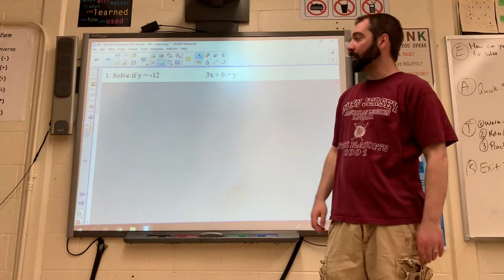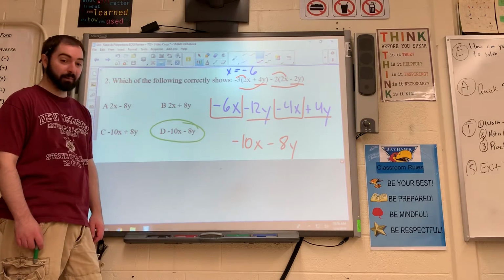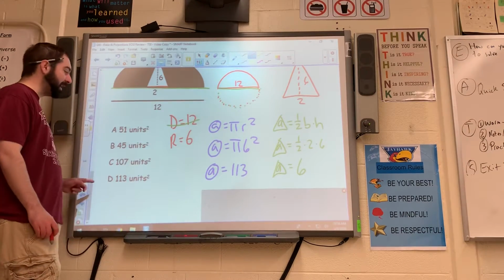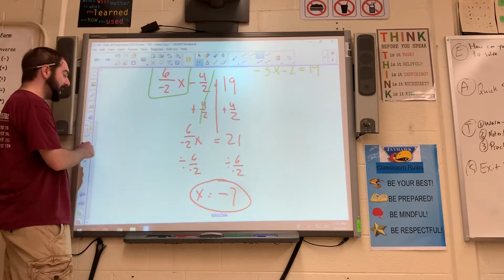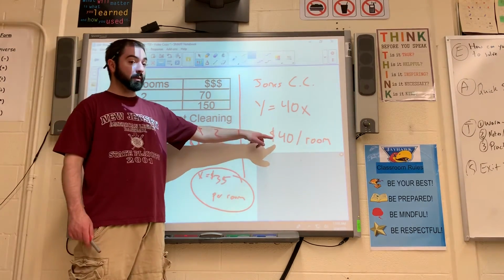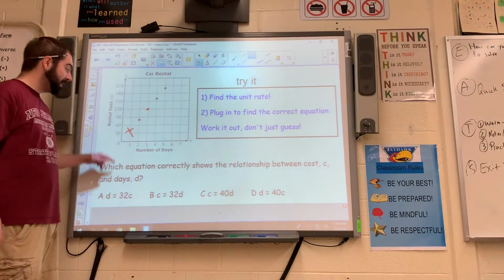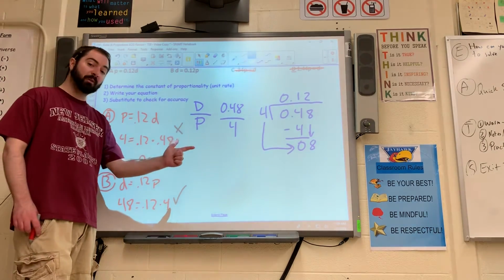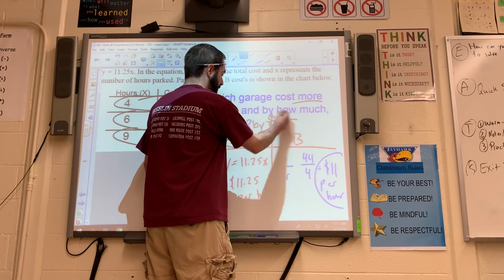Ratio & Proportions Review Day 2